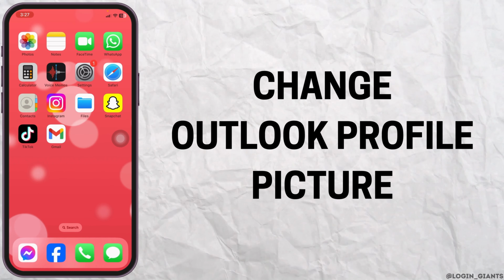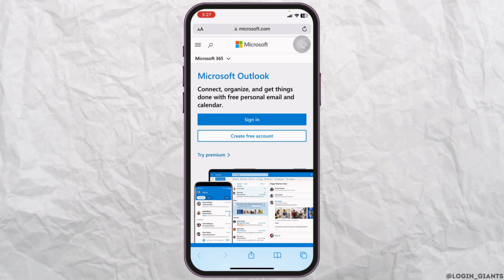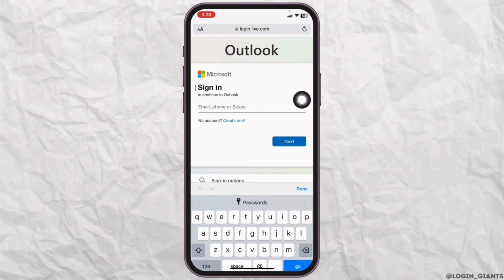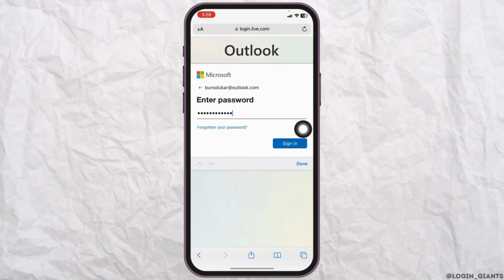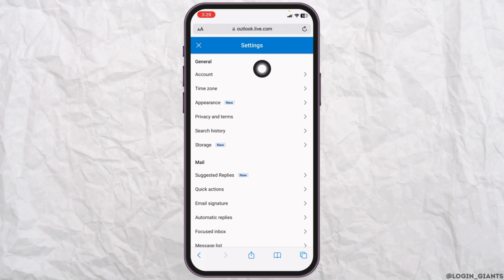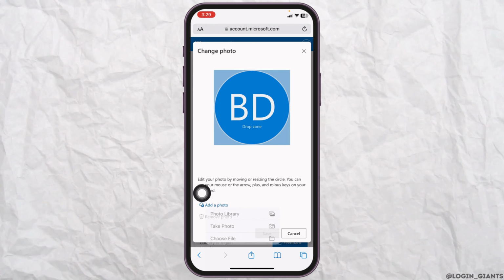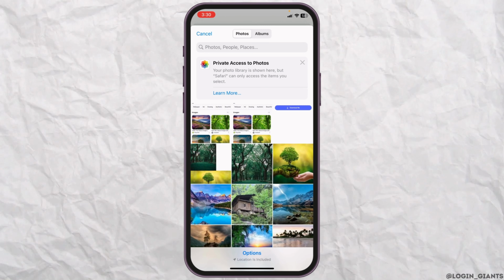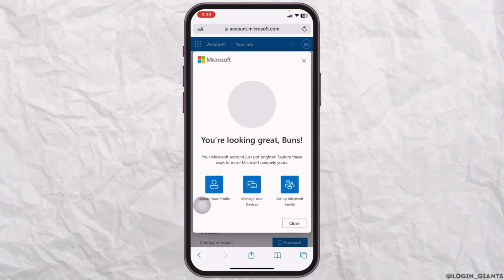How To Change Outlook Profile Picture (iPhone/Android)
📧📸 How to Change Outlook Profile Picture on iPhone/Android

Ready to update your Outlook profile picture on your mobile device? In this guide, we'll walk you through the steps to change your Outlook profile picture using both iPhone and Android devices, ensuring your email and calendar app reflects your preferred image.

In this tutorial:
0:00 - Introduction
0:05 - How to Change Outlook Profile Picture on iPhone/Android

Personalize your Outlook experience with a new profile picture. Join us as we explain the exact steps to update your profile photo on the Outlook app for both iPhone and Android.

Say goodbye to the default image and hello to a customized Outlook profile with this guide!